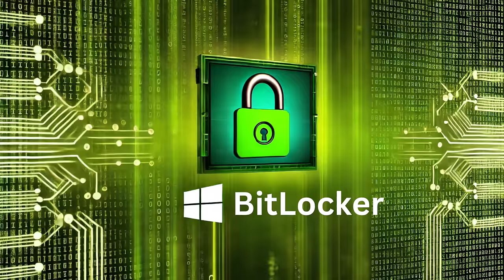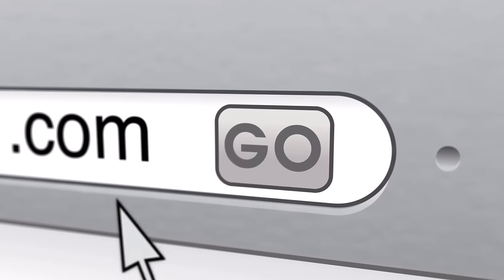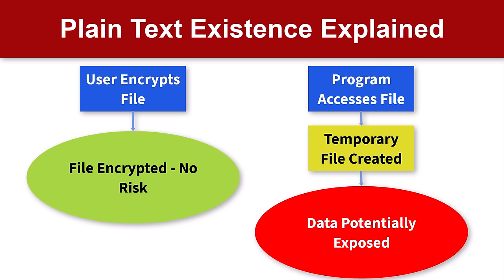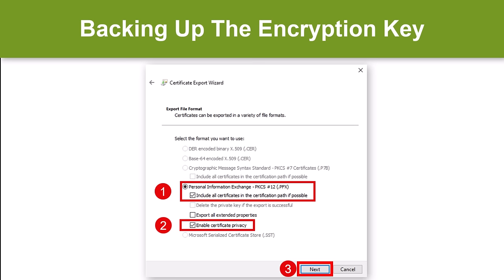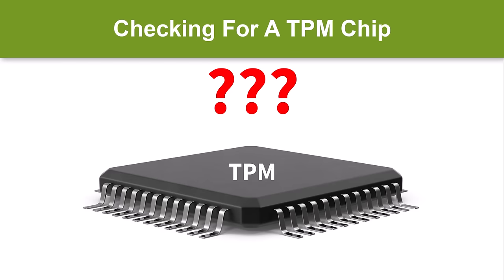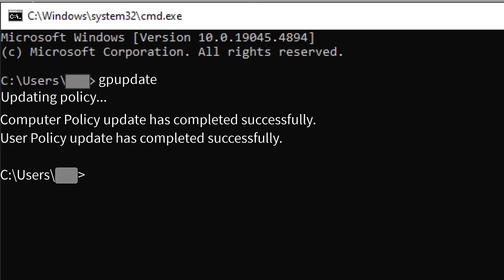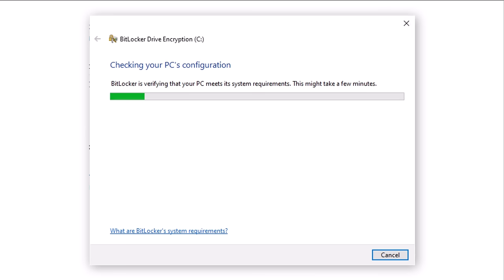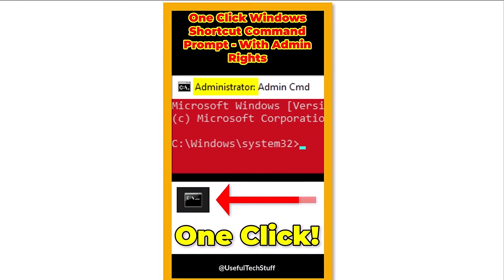EFS vs BitLocker: Which Encryption is Better for You?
An in-depth look at the security Microsoft offers on its Windows platform, namely EFS and Bitlocker. These free, built-in systems offer stable and easy to use encryption.

EFS and BitLocker work very differently, so this will not be a direct comparison between the two systems. Instead, I will be discussing each in detail, including the pros and cons of each system, and which one may be best suited to your needs.

I will also cover the setup and configuration of both systems, how to encrypt and decrypt files, and encryption key management and recovery.

SUPPORTED WINDOWS VERSIONS FOR EFS

2000 Professional, Server, Advanced Server and Datacenter editions

XP Professional, also in Tablet PC Edition, Media Center Edition and x64 Edition

Server 2003 and Windows Server 2003 R2, in both x86 and x64 editions

Vista Business, Enterprise and Ultimate editions

7 Professional, Enterprise and Ultimate editions

Server 2008 and Windows Server 2008 R2

8 and 8.1 Pro and Enterprise editions

Server 2012 and Windows Server 2012 R2

10 Pro, Enterprise, and Education editions.

11 Pro, Enterprise, and Education editions.

Server 2016 and Server 2019

SUPPORTED WINDOWS VERSIONS FOR BITLOCKER

Vista Enterprise and Ultimate editions

7 Enterprise and Ultimate editions

8 and 8.1 Pro and Enterprise editions

Embedded Standard 7 and Windows Thin PC

Server 2008 and later

10 Pro, Enterprise, and Education editions

11 Pro, Enterprise, and Education editions

00:00 Introduction
01:00 Encryption Type Comparison
01:19 Introduction To EFS
02:03 How EFS Works
02:21 How EFS Encryption Works
02:52 How EFS Decryption Works
03:46 EFS Advantages And Disadvantages
06:51 How To Encrypt A File Or Folder
09:45 Backing Up Your Encryption Key
12:15 EFS - A Few Key Points
12:48 What Is Bitlocker?
13:15 The Trusted Platform Module (TPM)
13:40 How To Detect If Your PC Has A TPM Chip
14:46 Checking Your PC's BIOS
16:07 Using BitLocker Without A TPM Chip
18:29 Encryption With A TPM Chip
21:30 Encryption Without A TPM Chip
24:35 Monitoring BitLocker Encryption Progress
25:33 Creating A 1 Click Admin Command Prompt
25:41 Summary
26:01 Outro And Copyright Notice